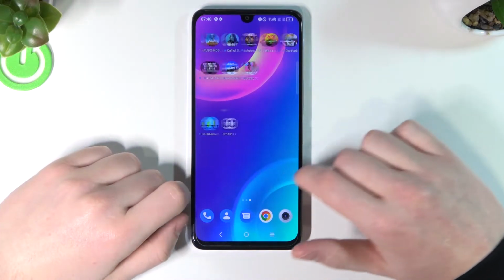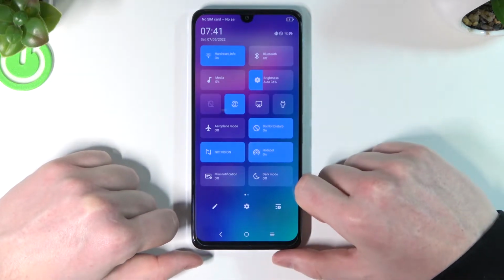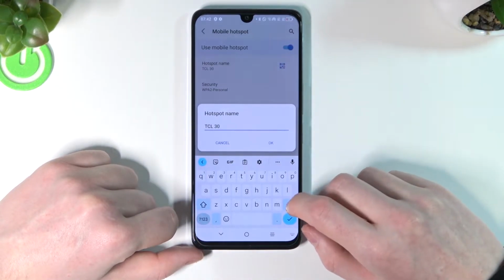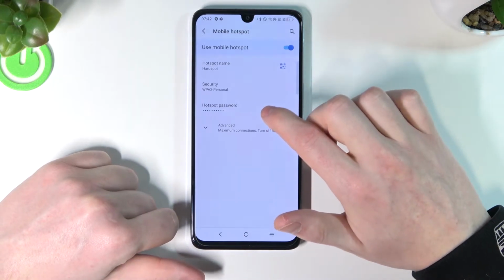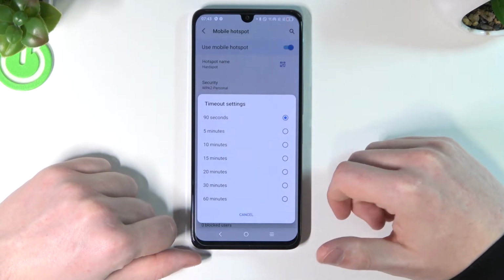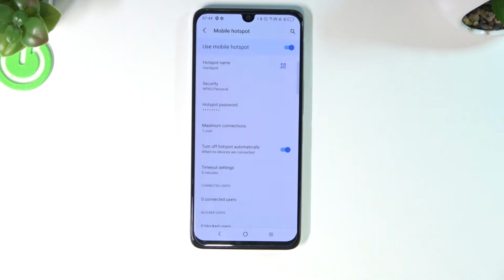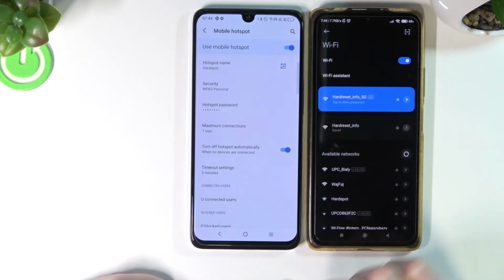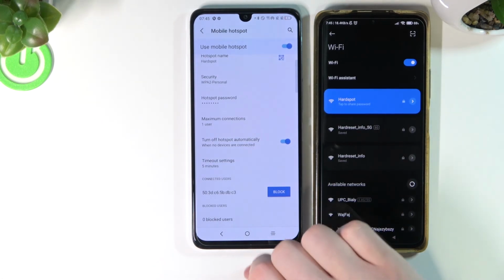TCL 30 Series Portable Hotspot Explained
Find out more info about your device:
You can share your Internet almost anywhere and anytime when you use your phone as a hotspot. Here is how to activate the personal hotspot on the TCL 30 Series. You can set up personal hotspot, change the name of your device, set a password, and change the visibility of your device. Visit our YouTube channel if you want to know more about TCL 30 Series.

How to activate a portable hotspot on TCL 30 series? How to turn on the portable hotspot on TCL 30 series? How to set up a portable hotspot on TVL 30 series?